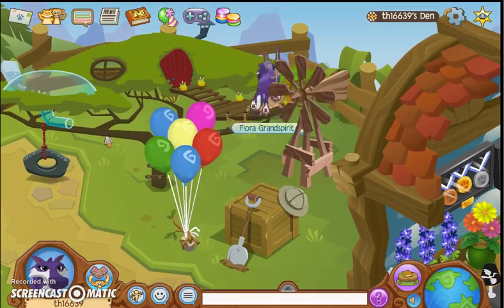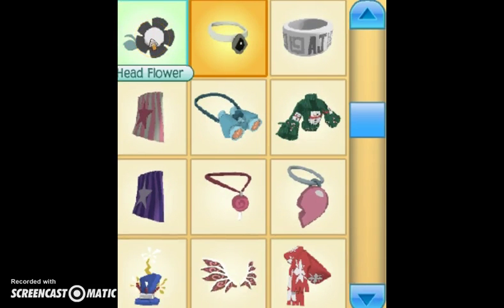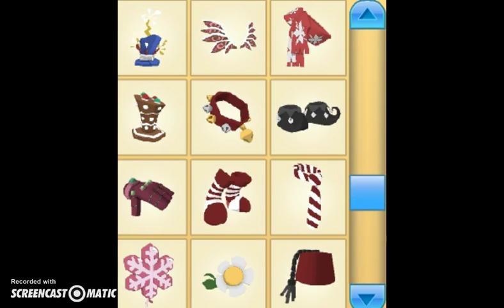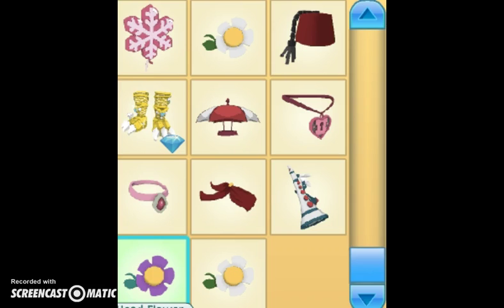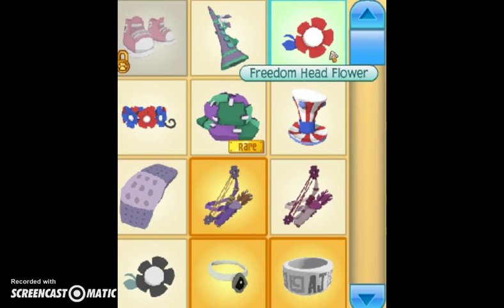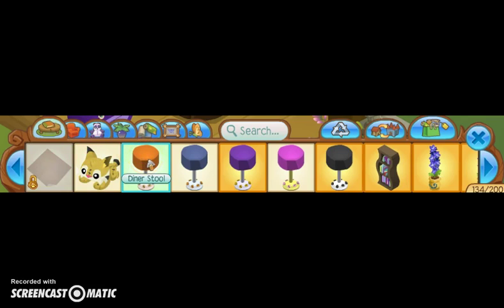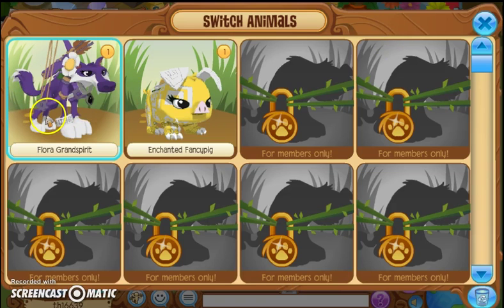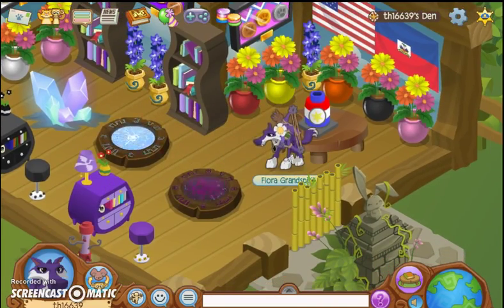My Inventory / Den Items!!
Hi! buddy me on animaljam: th16639
items and where i got them from will be in the comments :)